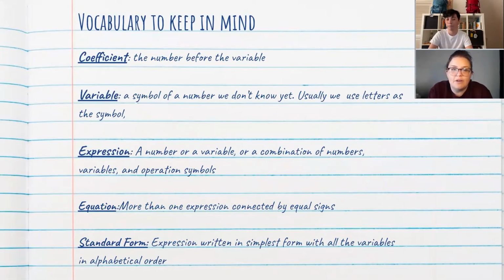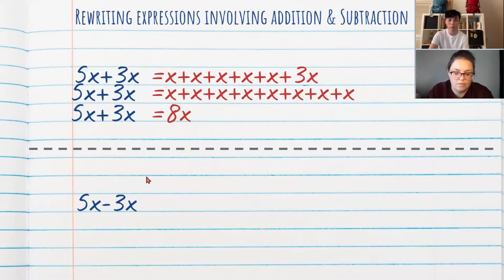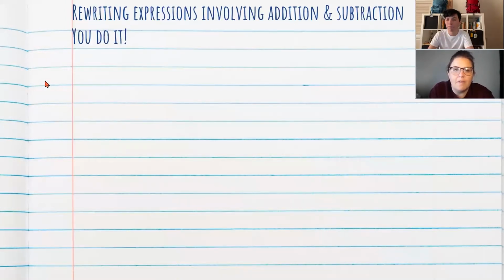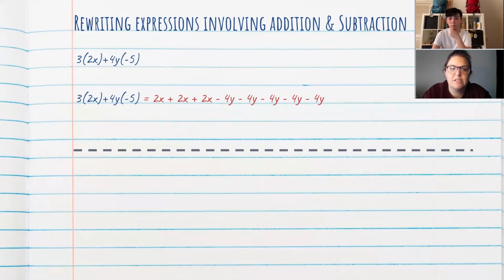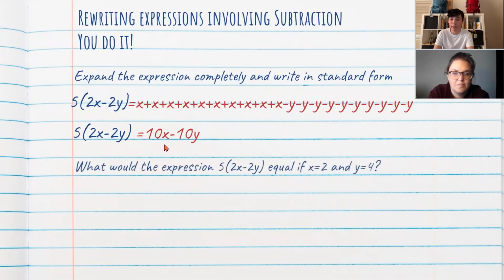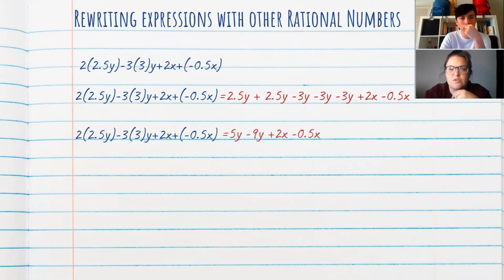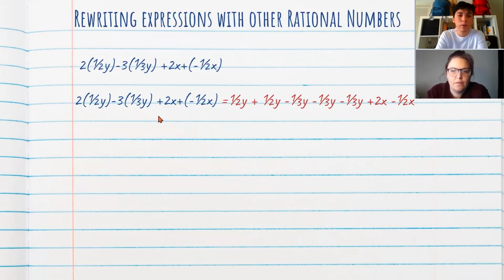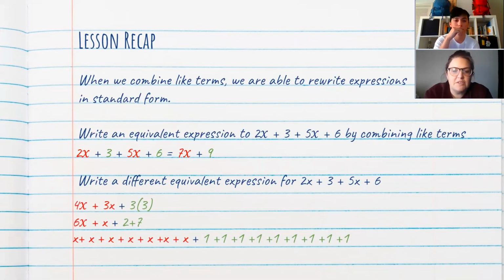Equivalent Expressions and Equations | Grade 7-8 | Sun Devil Learning Labs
Learn Equivalent Expressions and Equations with this Sun Devil Learning Labs lesson from Arizona State University’s Mary Lou Fulton Teachers College. Download our learning guide in English or Spanish for discussion questions, tips and resources related to this lesson. Descargue nuestra guía de aprendizaje en Inglés ó en Español para preguntas de diálogo, consejos y recursos relacionados con esta lección.